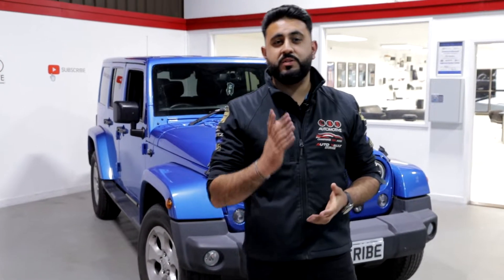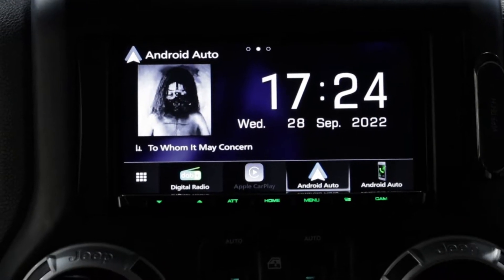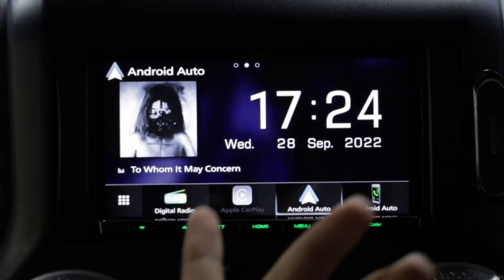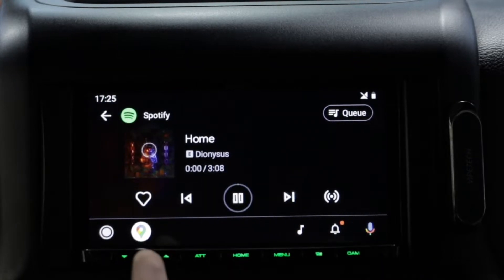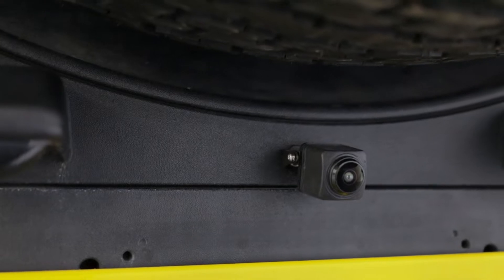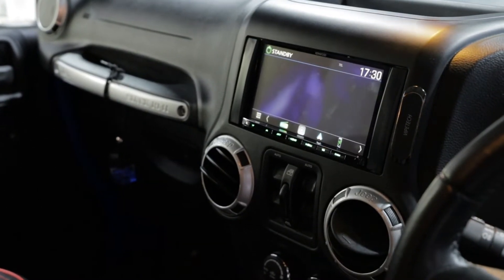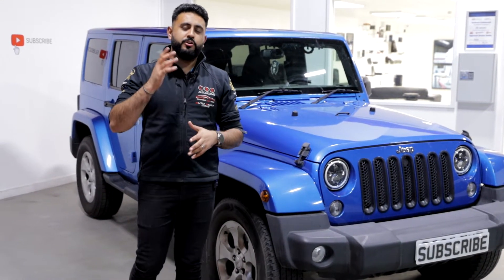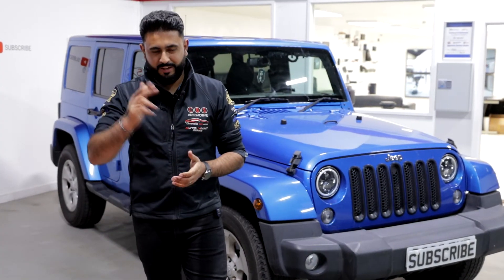Stereo UPGRADE In This Jeep Wrangler! APPLE Car play & ANDROID Auto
The Jeep Wrangler Is a big tough off road vehicle, but lacks connectivity to your smartphone, so we have added Apple Car play & Android Auto using the Pioneer AVH9200 Head unit

Once installed, you are able to connect your Apple or Android phone completely wirelessly, to make use of your smartphone apps on the new Pioneer AVH9200 Head unit, including Google Maps, Waze, Spotify, WhatsApp and more!

This brings the system completely up to date with the most recent vehicles,